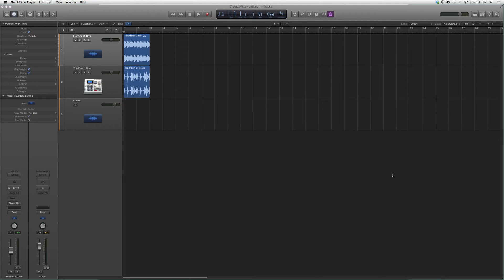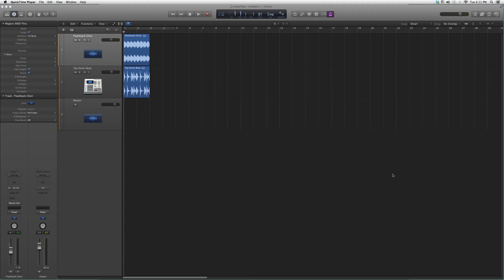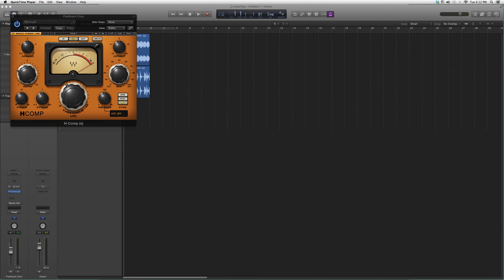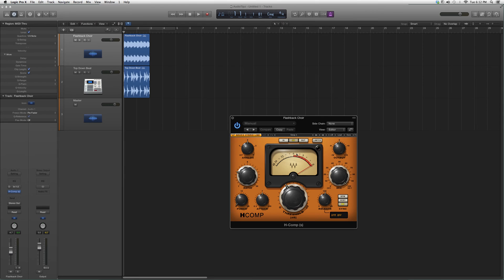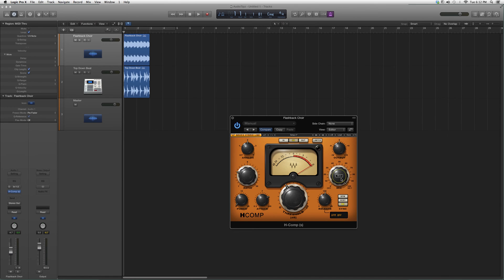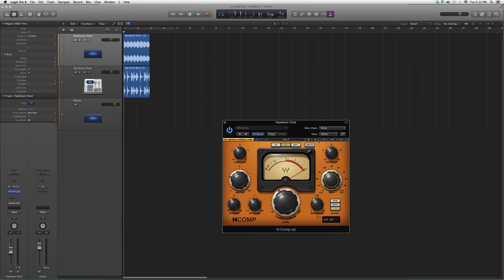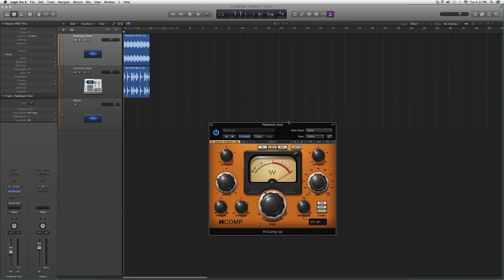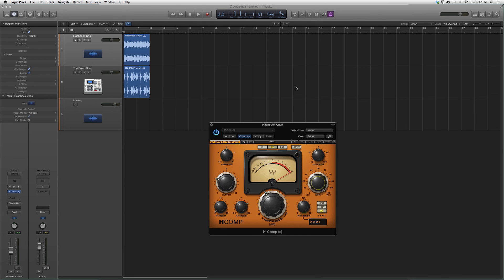149 Waves H Comp In Logic Pro